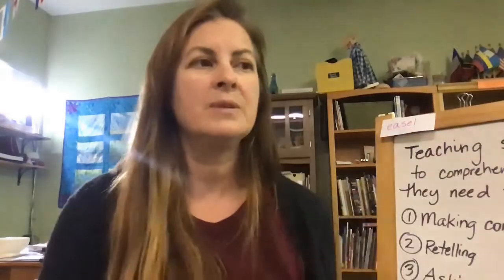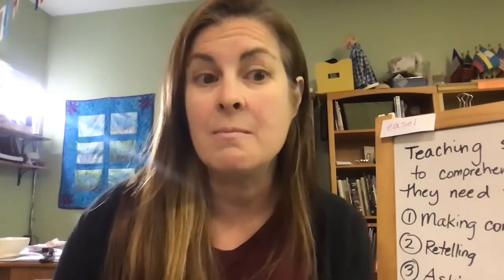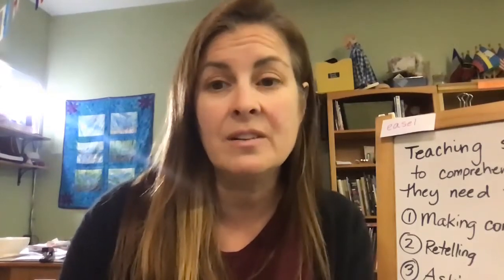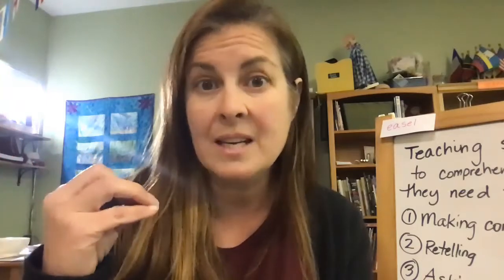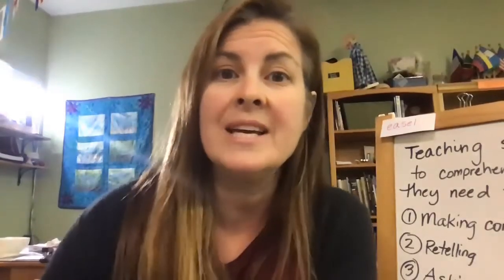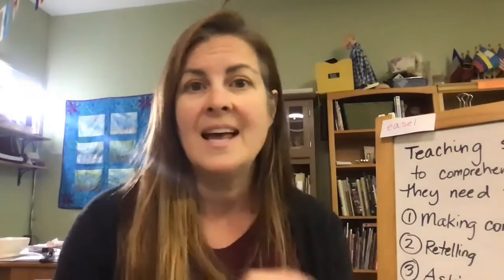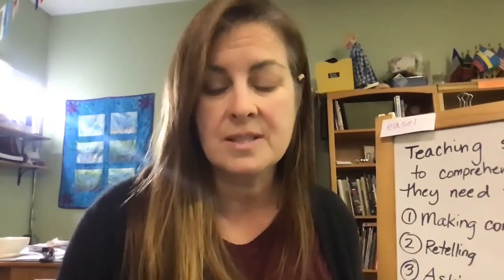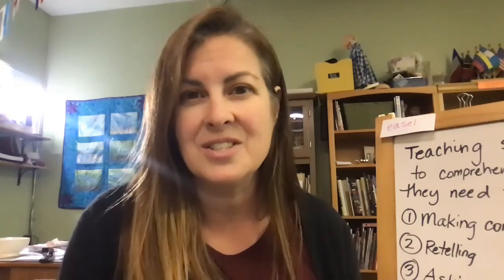GRCC L&L Week 6 Reading Comprehension